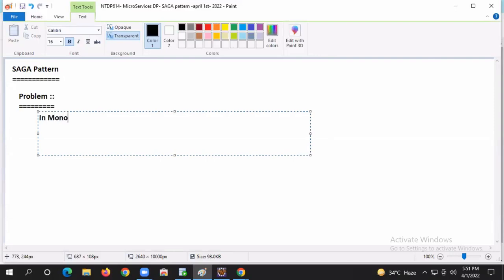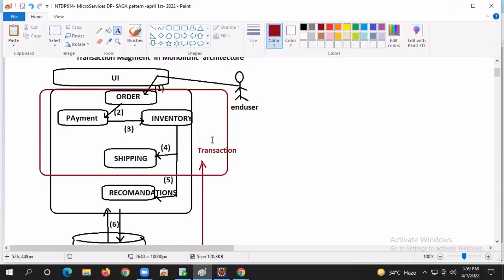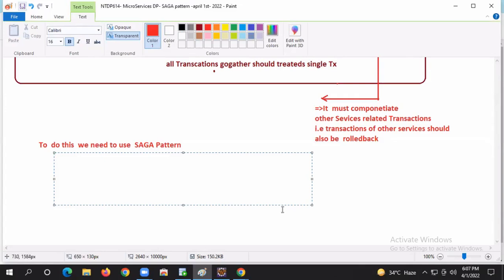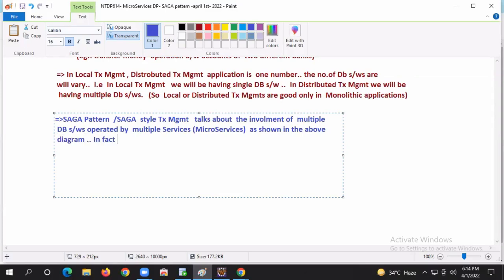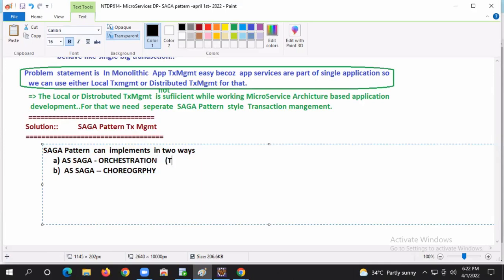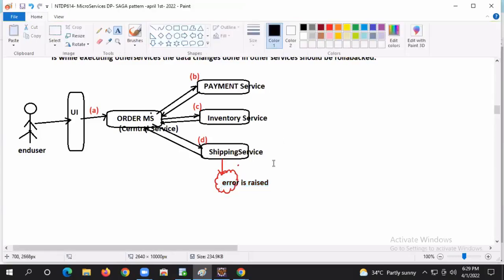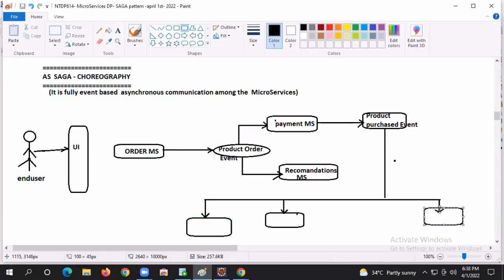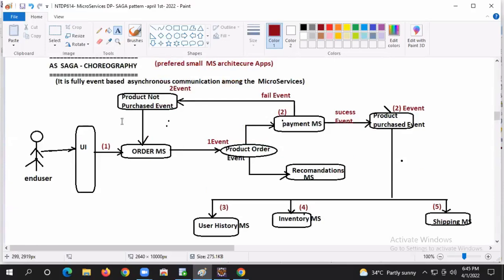67 NTDP614 MicroServices DP SAGA Pattern April 1st 2022